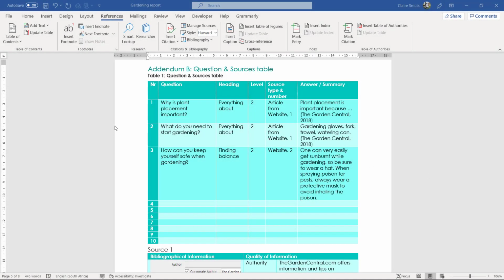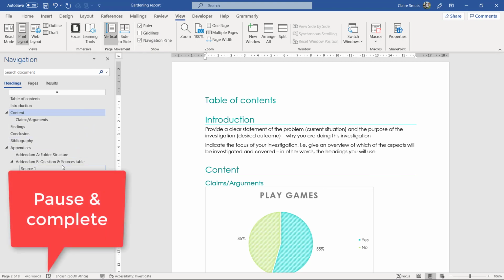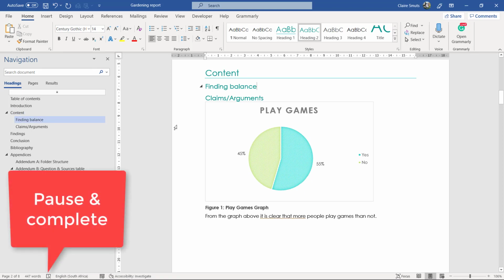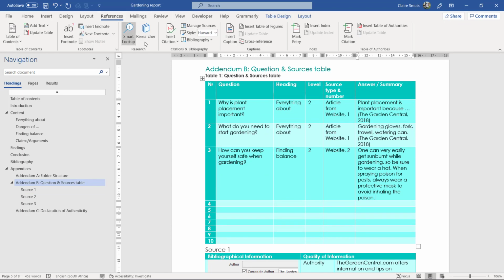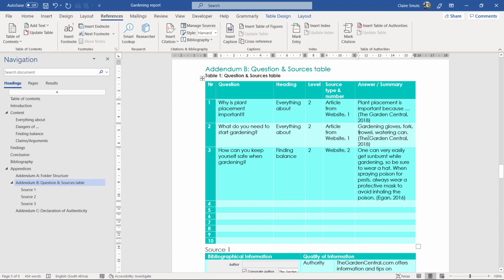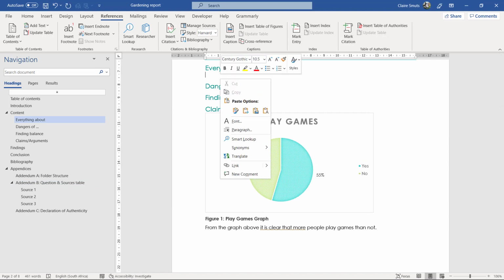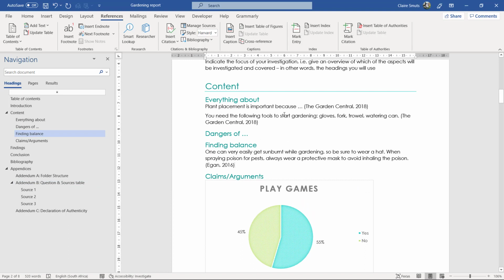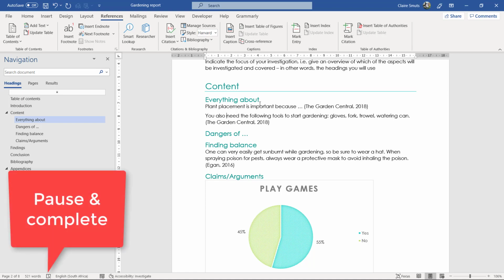Grade 11 Phase 3 Step 3 - Complete content